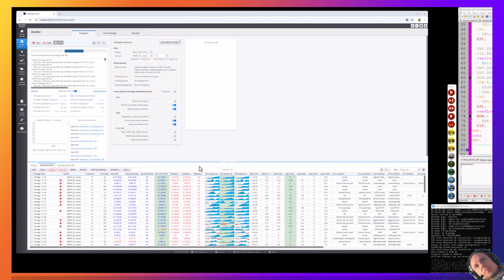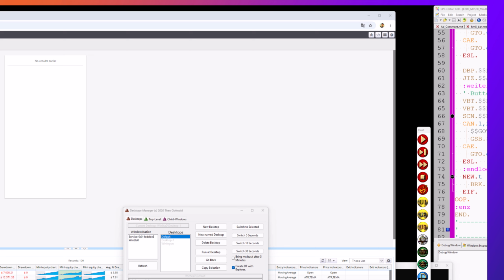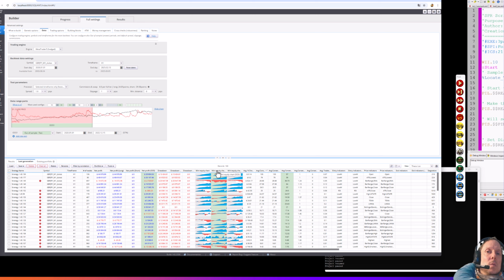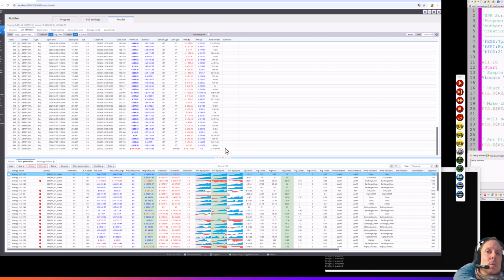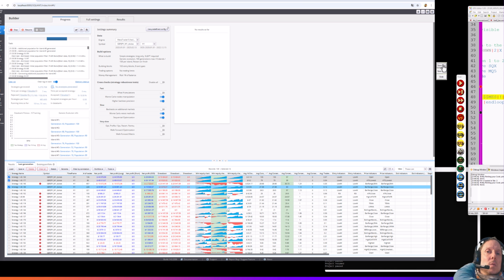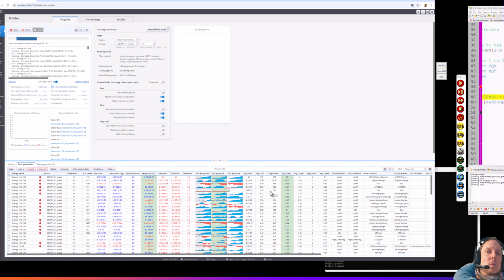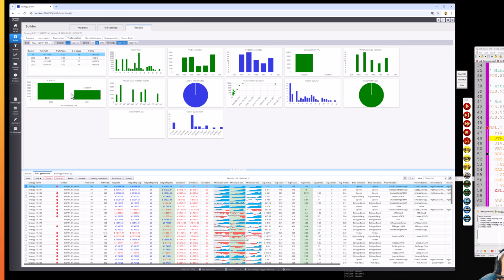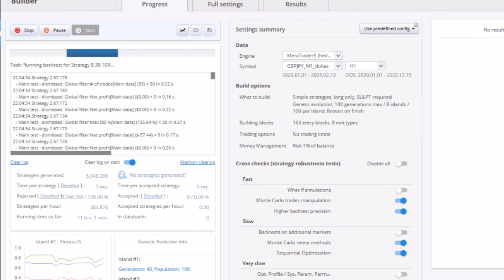🚀 10 Pro Tips for SQX: Master MetaTrader 5 Strategies 📈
🔍 Discover 10 expert tips for using StrategyQuantX (SQX) to create powerful trading strategies for MetaTrader 5! In this video, we explore overlooked features and practical techniques to level up your trading game. Here’s what you’ll learn:

🌐 Start SQX in your browser for quick access
🖥️ Launch SQX on an alternative desktop for flexibility
🔎 Hunt for strategies in the last generation to find hidden gems
📊 Adjust the database to fit your trading needs
📈 Display your custom database for better insights
⚙️ Configure the custom database like a pro
And 4 more game-changing tips!

What is StrategyQuantX? SQX is a powerful platform that lets you generate, backtest, and optimize trading strategies without coding. With built-in robustness tests, it ensures your strategies are reliable and ready for platforms like MetaTrader 5. Perfect for traders looking to boost their algorithmic trading skills! Watch now and unlock the full potential of SQX.